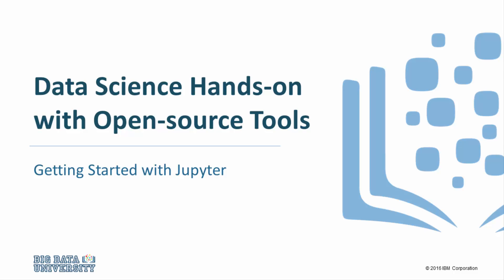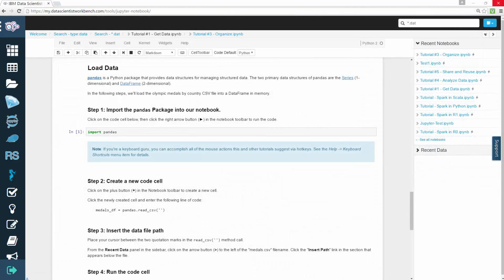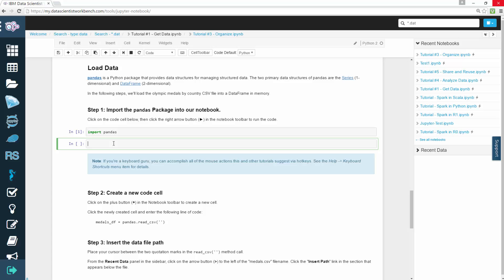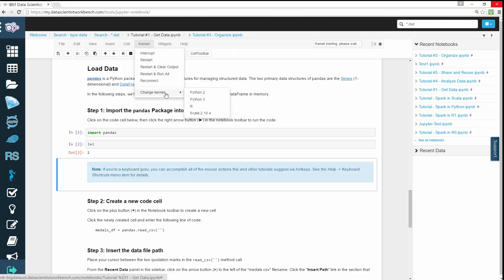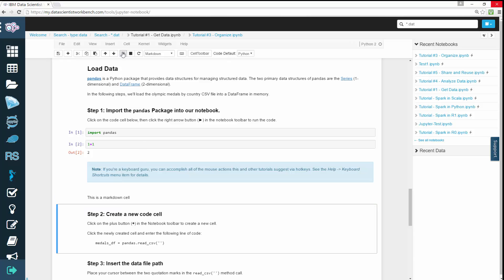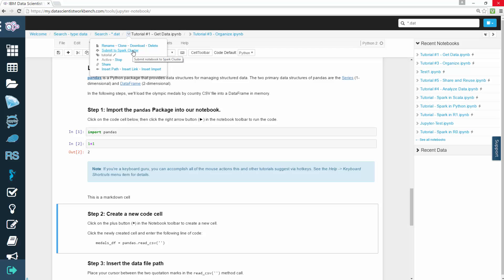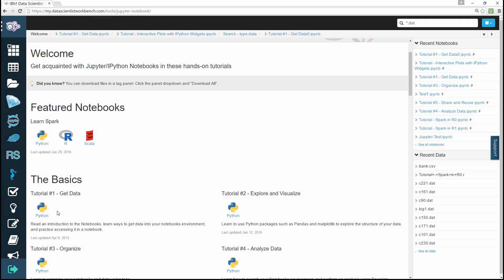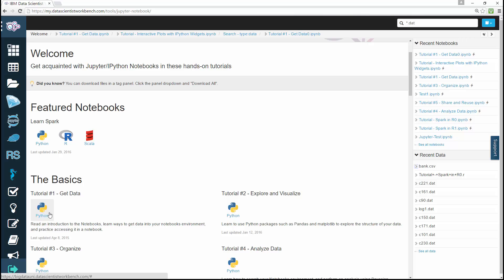Data Science Hands on with Open source Tools - Getting started with Jupyter Notebooks